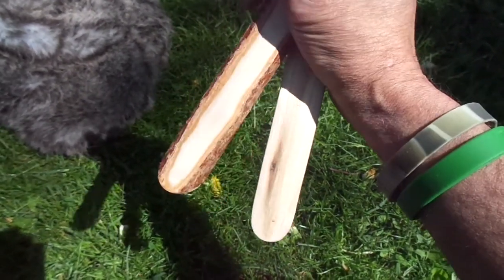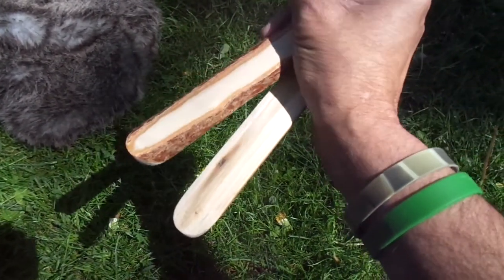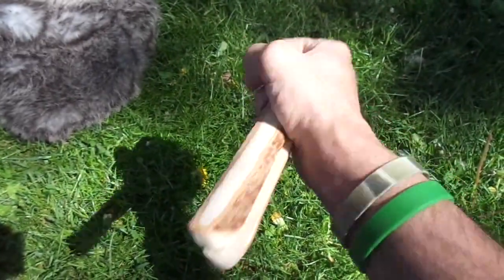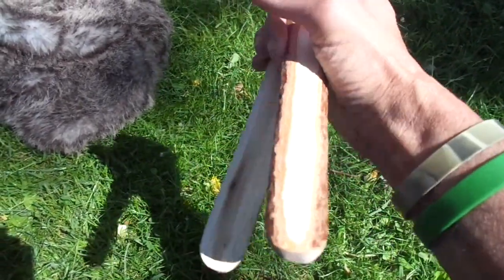Jim Hesch Triskele Sassafras Rhythm Bones/Hard To Find/Irish Trad/Bodhran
Sassafras is a wood in the mid density and weight.  As for its capabilities
in a Rhythm Bone, it has a wide range.  Bright and sharp or medium with mid
range of tones can be produced by the player.

These handcarved Sassafras Rhythm Bones have those qualities, and have a unique look as well.  Live edge (Bark) on the sides make it a real stand out.